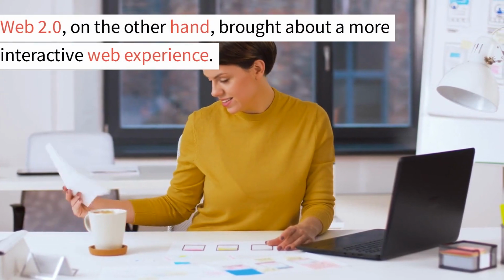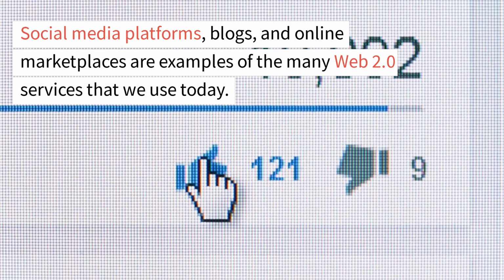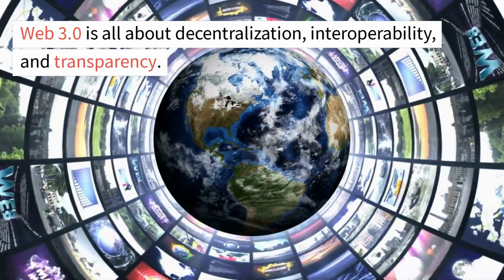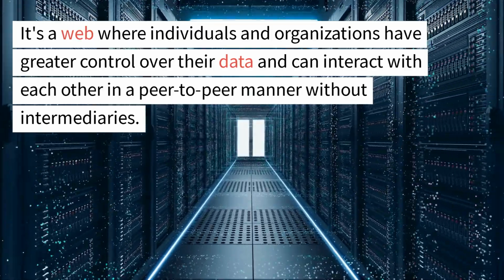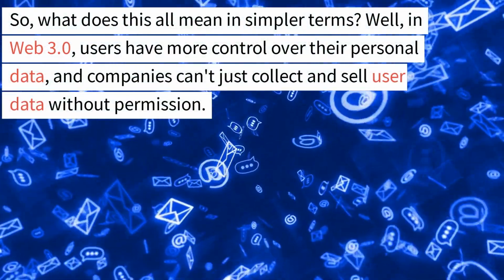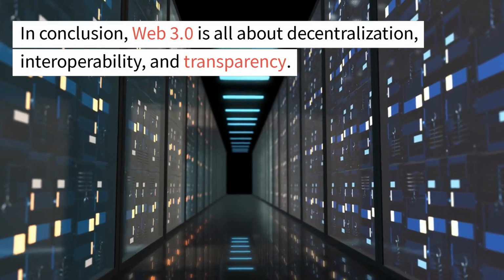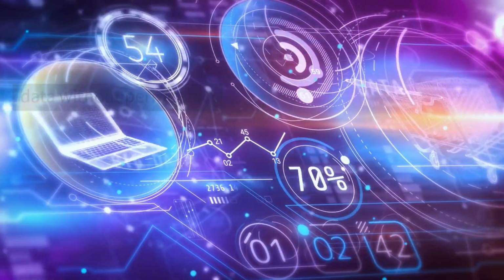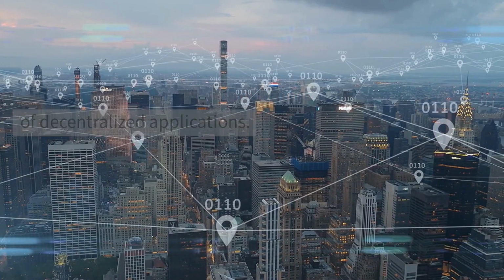WEB 3.0 | 5-LEVELS TO GROWING YOUR PORFOLIO 2023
Hello there! Today, we'll be talking about, Web 3.0., And how it differences from the past versions of the internet, including How Cryptocurrencies and decentralization are changing how we interact with the web?.

Learn with me. Work with me. Grow with me.